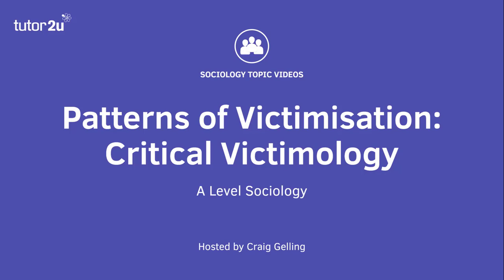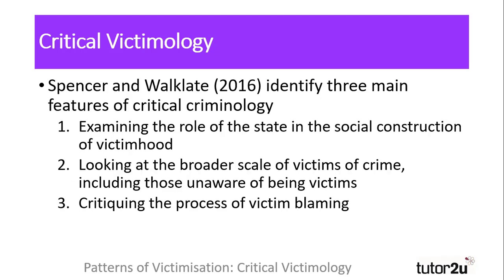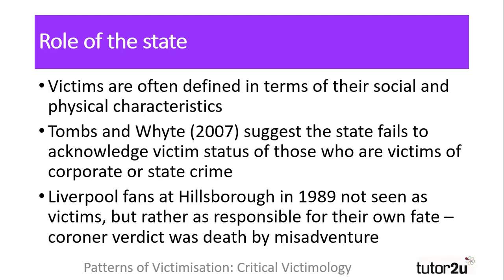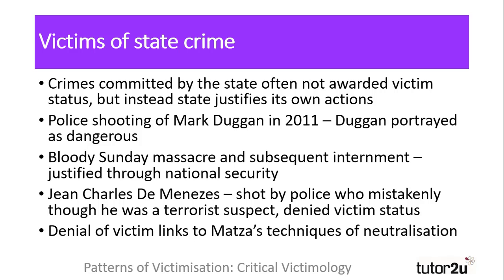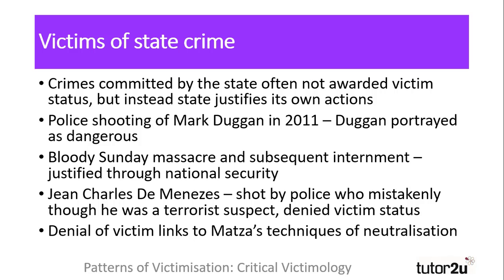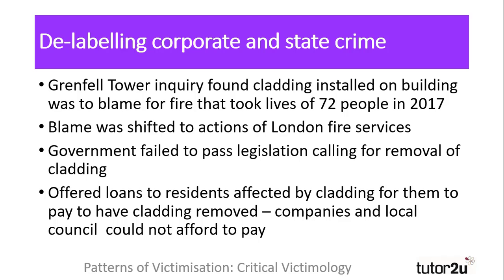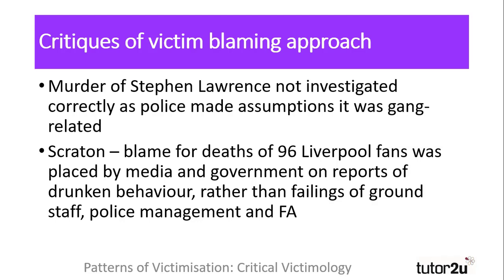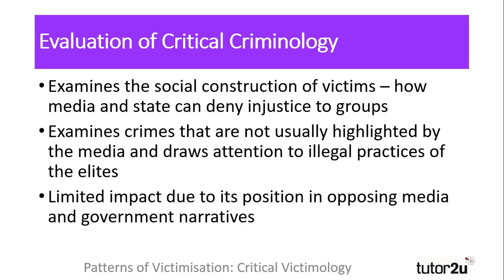Patterns of Victimisation - Critical Victimology | A-Level Sociology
The concept of critical victimology is explored in this A-Level Sociology video on patterns of victimisation.